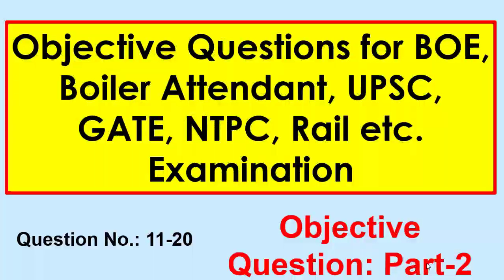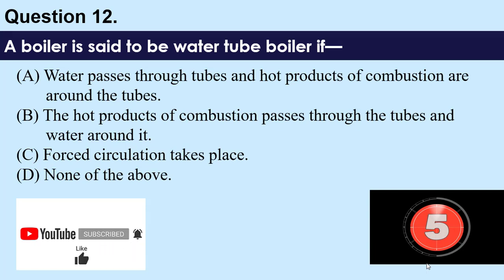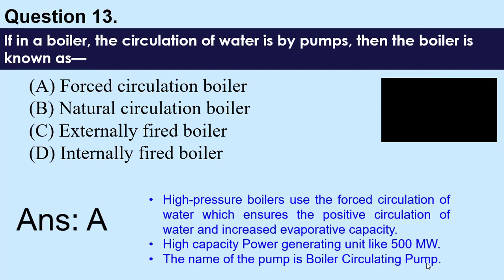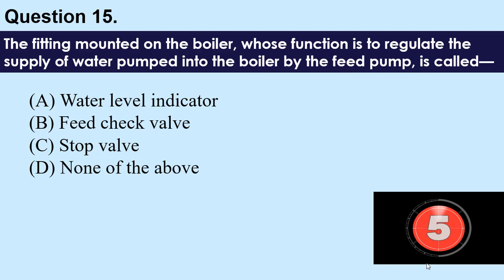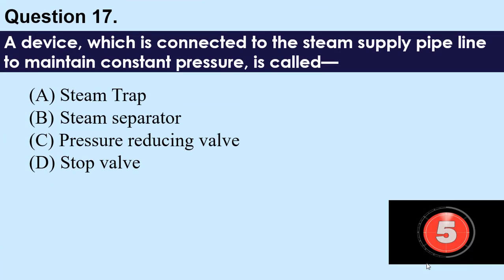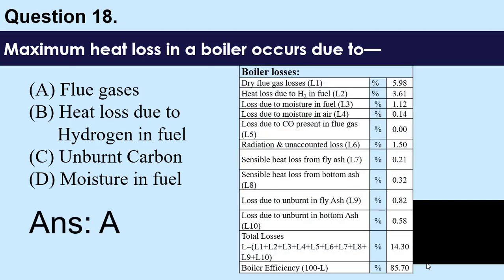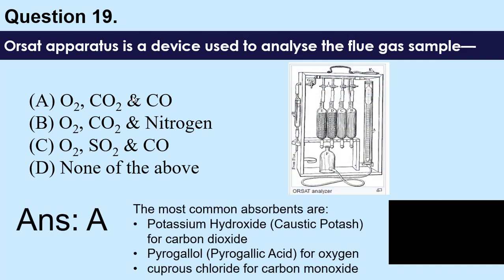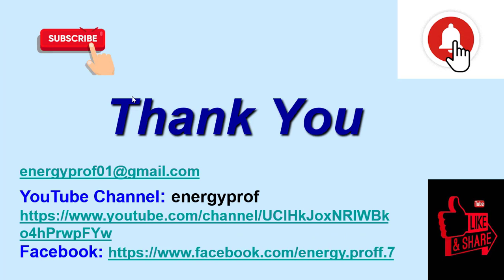Objective (MCQ) Questions for BOE, Boiler Attendant, UPSC, GATE, NTPC, Rail etc. Examination: Part-2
Objective Questions for BOE, Boiler Attendant, UPSC, GATE, NTPC, Rail etc. Examinations: Part-2

8. Compressible Fluid vs. Incompressible Fluid: 9.  Difference between Pressure and Stress- clear the Concept easily

The Channel "EnergyProf" is created for enhance the knowledge mainly for Energy Sector like Thermal Power Plant.
My name is Debasish Dewan and have more than 17 years of experience in thermal power plant.
For this, I am preparing to provide series of lecture on the various topic regarding thermal power in which theoretical, practical, mathematical and energy efficiency concepts are included.
My main target is the existing Thermal Power Sector Professionals, the Diploma, B. Tech., M. Tech. Student etc. and who are preparing for Boiler Operation Engineer (BOE), Boiler Attendant Examination etc.
Also concept of Renewable Energy sector like Solar, Wind, Geothermal, Biomass, Hydel etc. are in line.